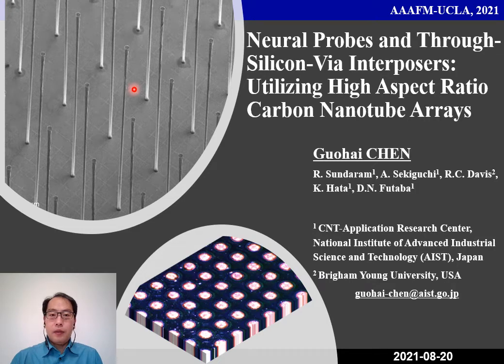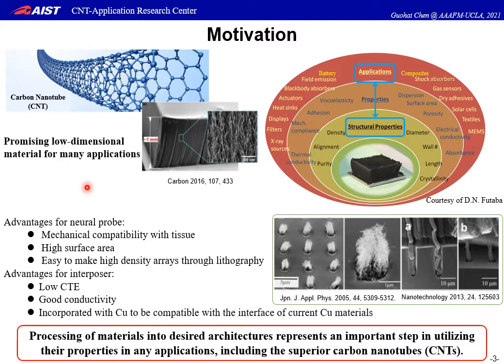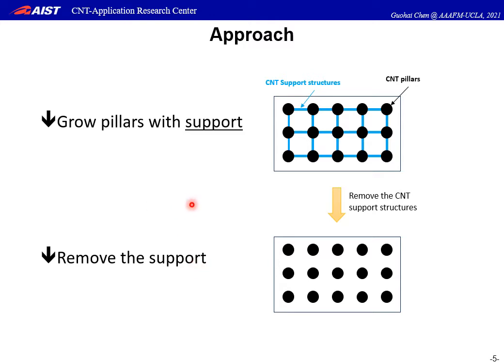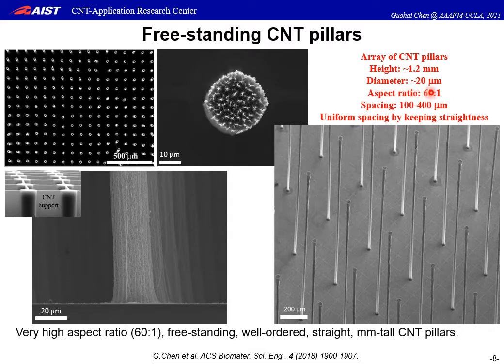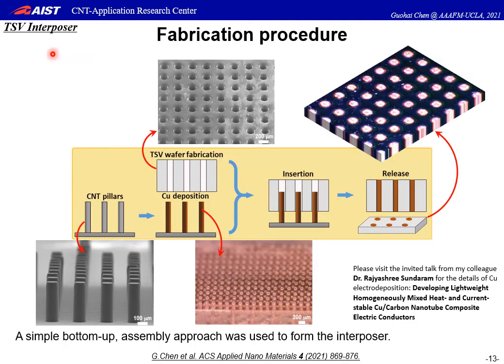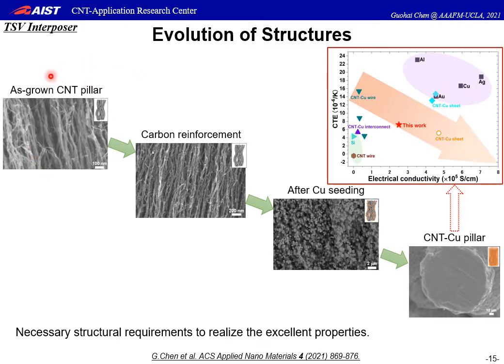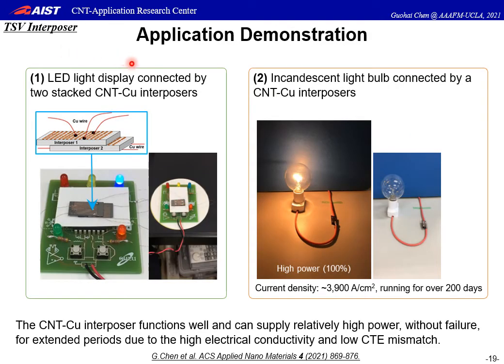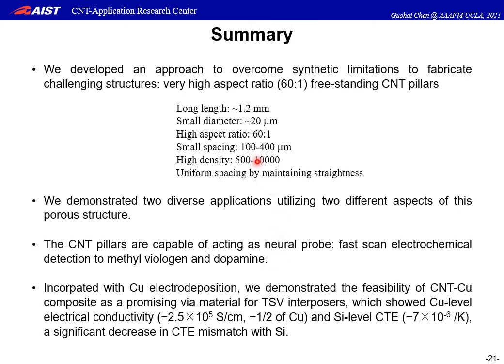Neural Probes and Through Silicon Via Interposers Utilizing High Aspect Ratio Carbon Nanotube Arrays